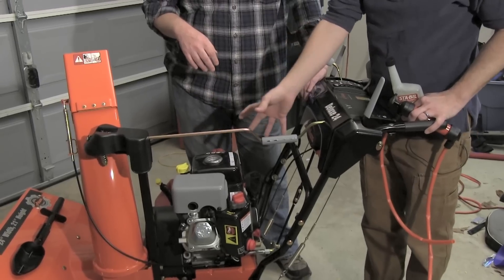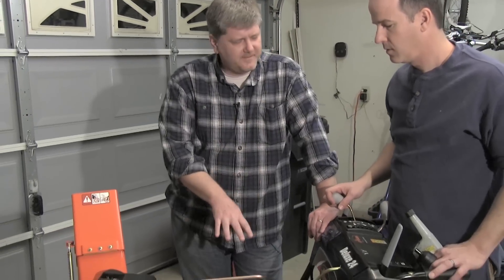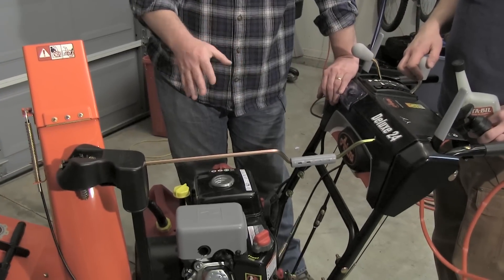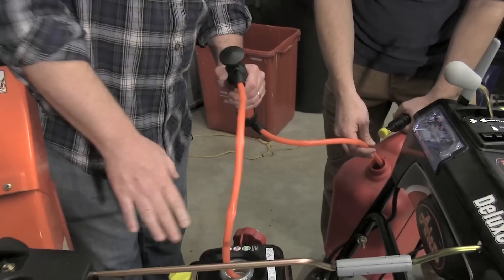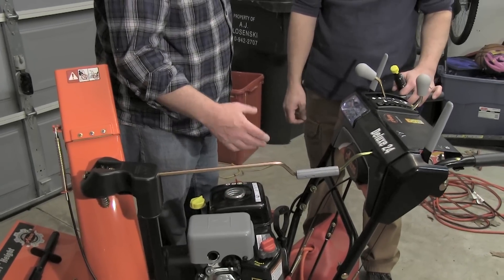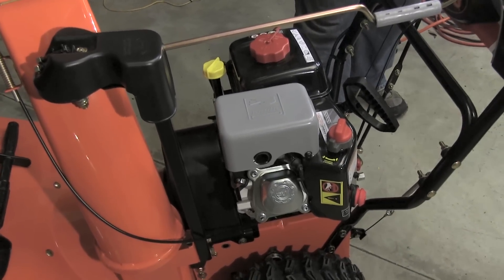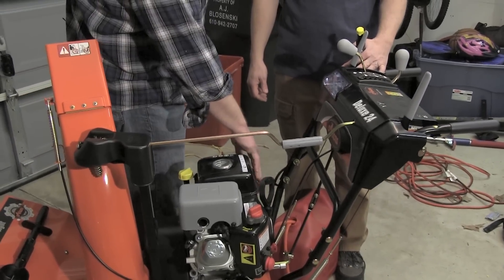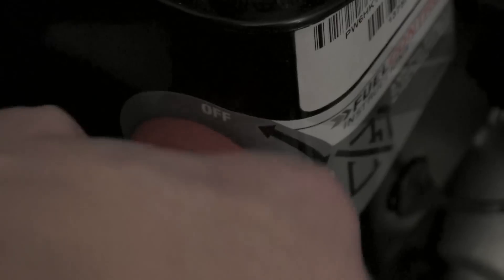How To Store Snow Blower For Summer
We discuss how to store your snow blower (or is it a snow thrower) for the summer. We show how to remove fuel from tank and carbureter, stabilizing fuel and burning off what is left